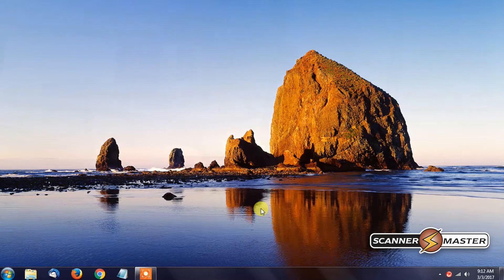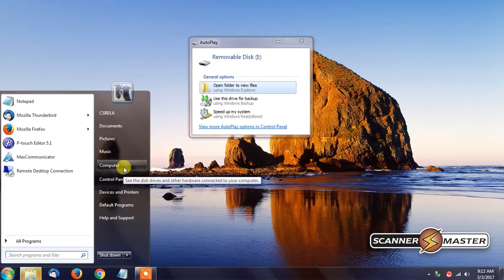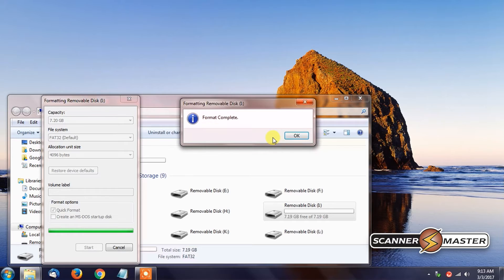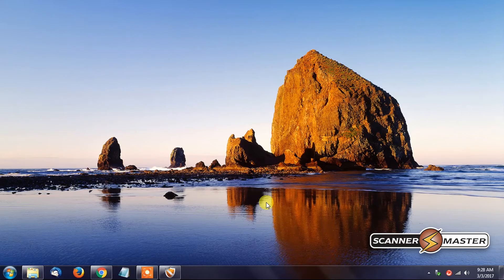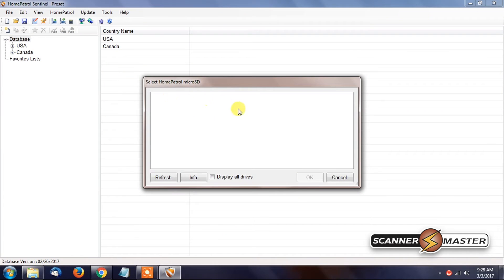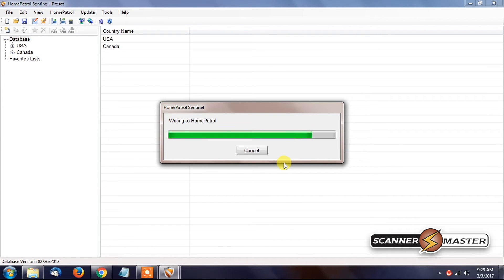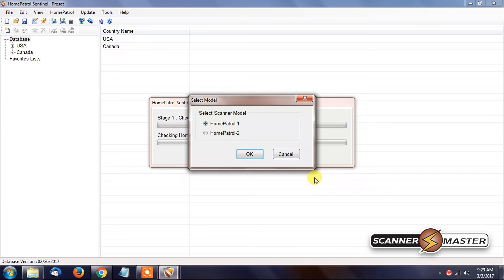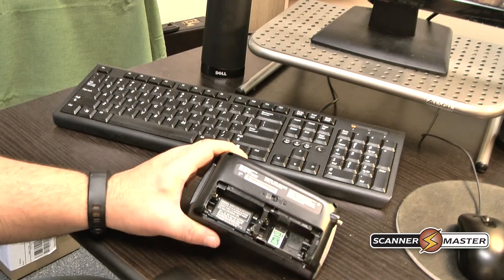Uniden HomePatrol Series Scanners | Reformatting SD Card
Uniden HomePatrol Series Scanners | Learn how to reformat SD Card
For the following scanners: Uniden HomePatrol-1, Uniden HomePatrol-2, Uniden BCD436HP, Uniden BCD536HP, Uniden SDS100, and Uniden SDS200.